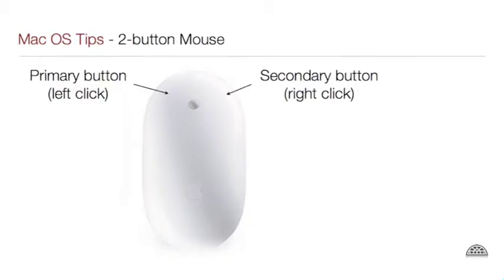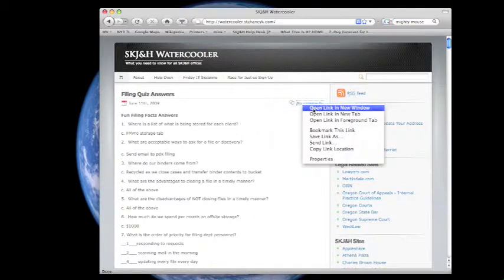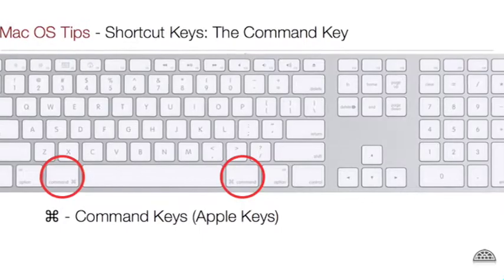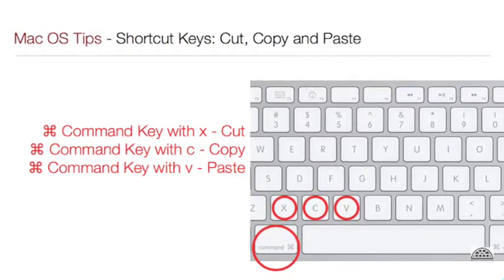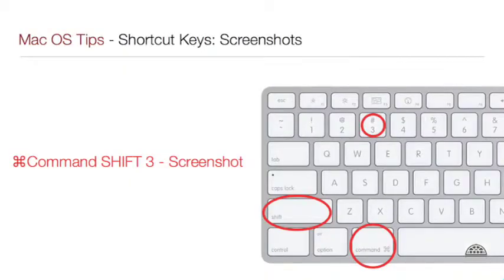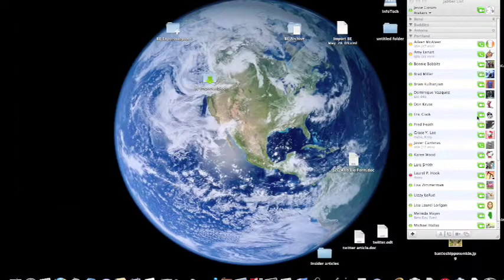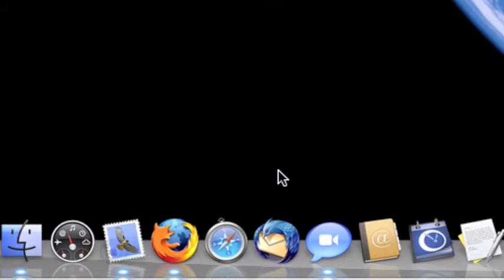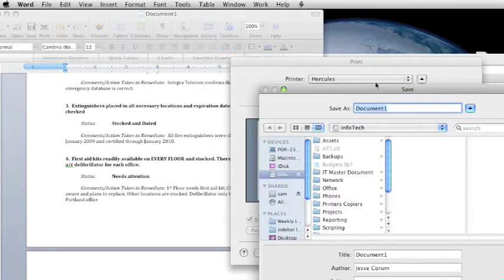Mac OS Tips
Mac OS X Finder keyboard shortcuts, Apple "How to" videos, metadata guide for Microsoft Word, and more.